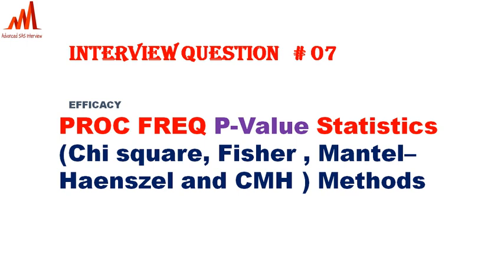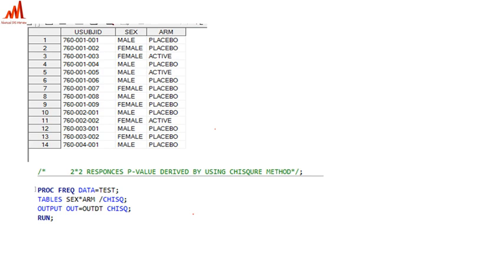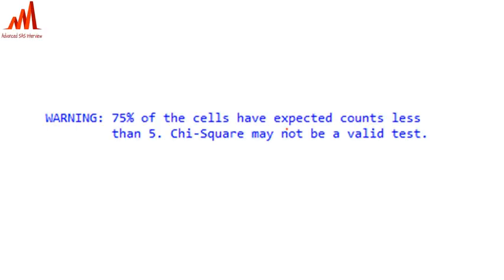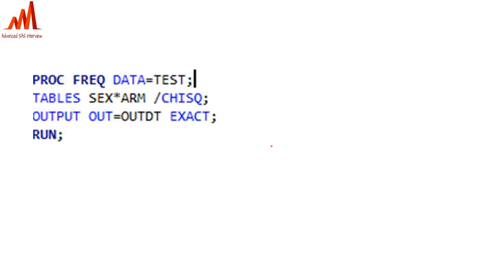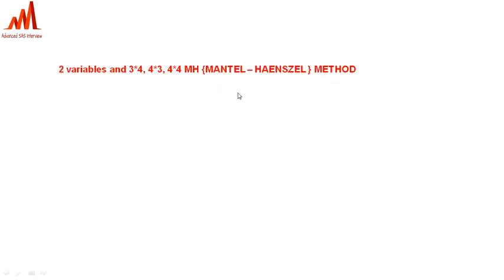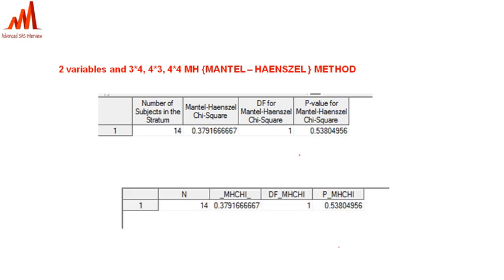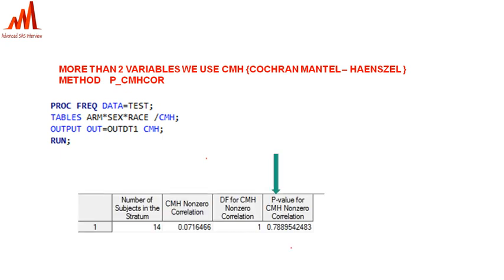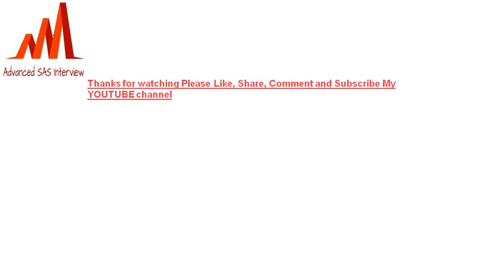SAS Clinical Interview Question # 07 PROC FREQ P VALUE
PROC FREQ P-Value Statistics (Chi square, Fisher , Mantel– Haenszel and CMH ) Methods.Clinical interview topic #07 watch this video. For Real time clinical sas project training